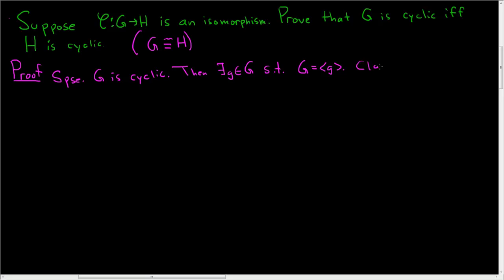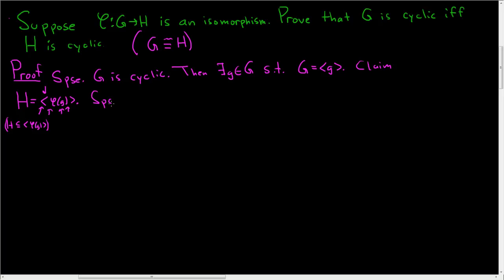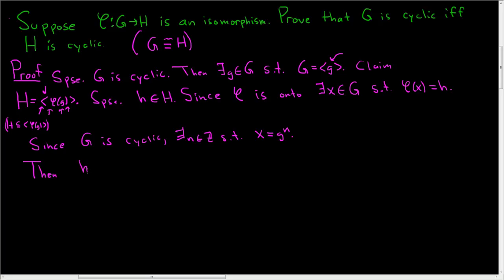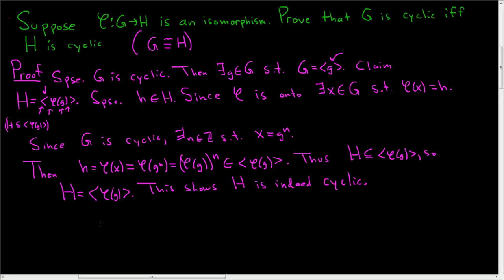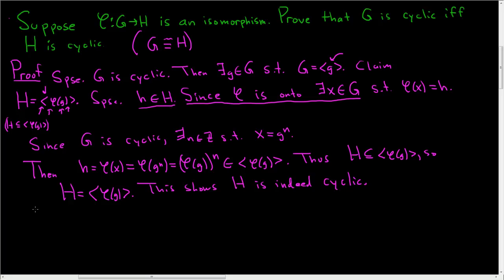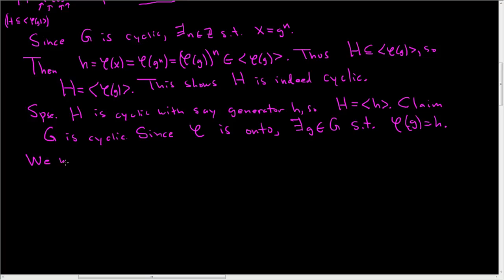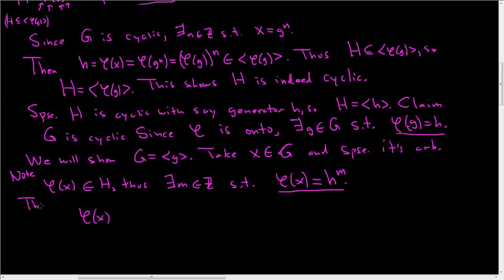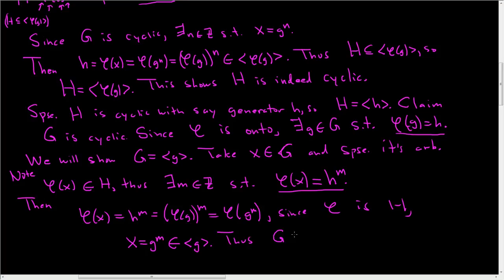If G is Isomorphic to H then G is Cyclic iff H is Cyclic Proof